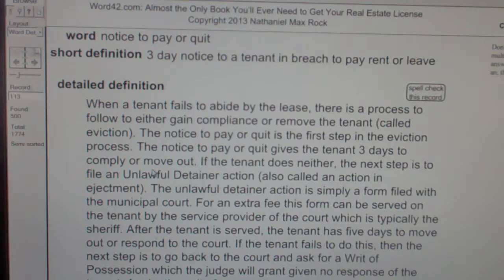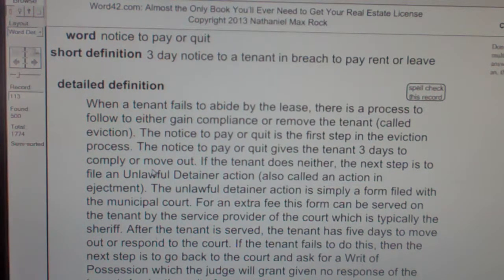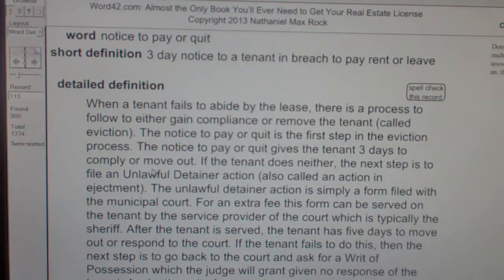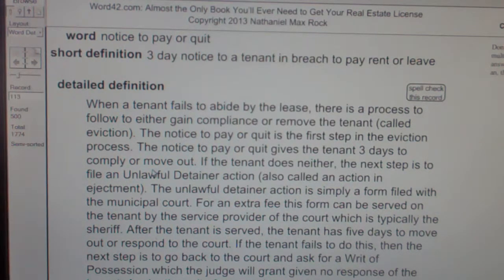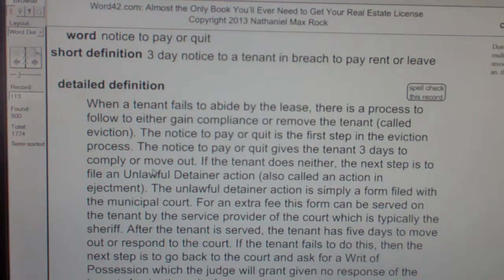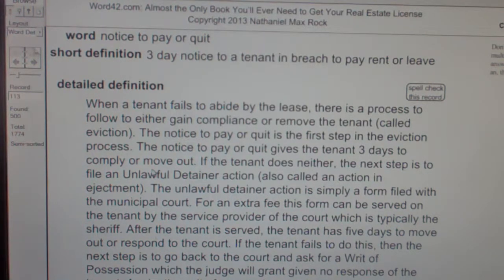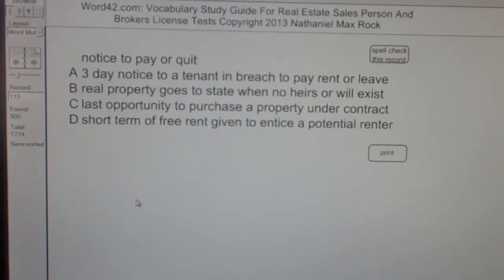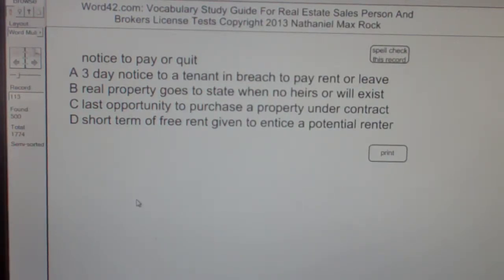notice to pay or quit Real Estate License Exam Study Guide AgentExamPass.com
notice to pay or quit

3 day notice to a tenant in breach to pay rent or leave

When a tenant fails to abide by the lease, there is a process to follow to either gain compliance or remove the tenant (called eviction). The notice to pay or quit is the first step in the eviction process. The notice to pay or quit gives the tenant 3 days to comply or move out. If the tenant does neither, the next step is to file an Unlawful Detainer action (also called an action in ejectment). The unlawful detainer action is simply a form filed with the municipal court. For an extra fee this form can be served on the tenant by the service provider of the court which is typically the sheriff. After the tenant is served, the tenant has five days to move out or respond to the court. If the tenant fails to do this, then the next step is to go back to the court and ask for a Writ of Possession which the judge will grant given no response of the tenant. Again, the writ of possession needs to be served on the tenant and five days later, the sherif can physically remove the tenant. The notice to pay or quit is the initial notification to the tenant to either abide by the lease, pay the rent, or move out. Synonyms: eviction notice Related Words: eviction

A 3 day notice to a tenant in breach to pay rent or leave
B real property goes to state when no heirs or will exist
C last opportunity to purchase a property under contract
D short term of free rent given to entice a potential renter

This word appears in the book Vocab-U-Bee California CA Real Estate License Exam Top Pass Words

Find links to all our playlists at VocabUBee.com

Vocab-U-Bee Values: Consistency First, One Small Step Each Day and the 42 Bee March